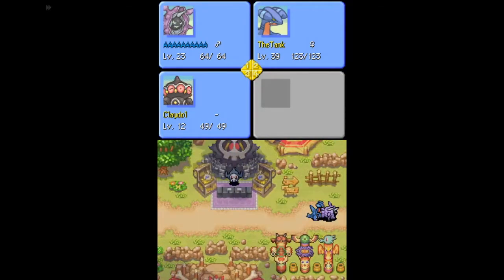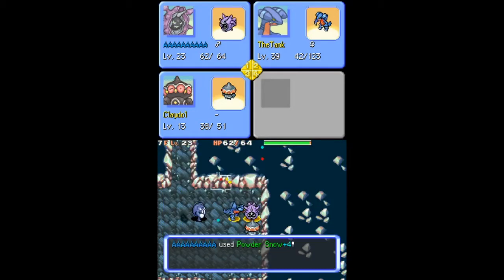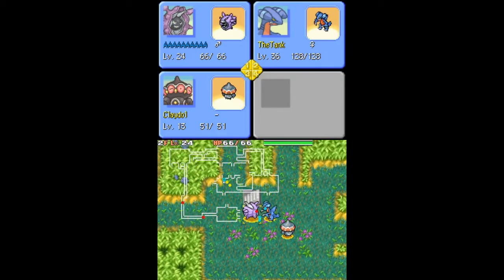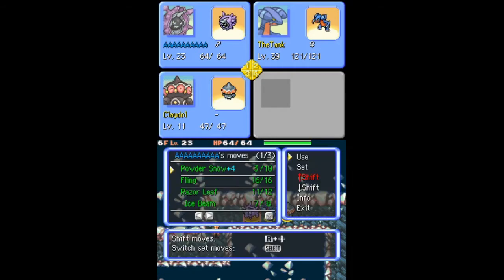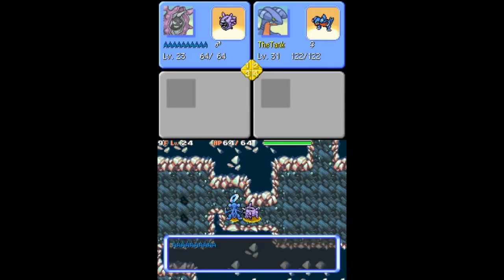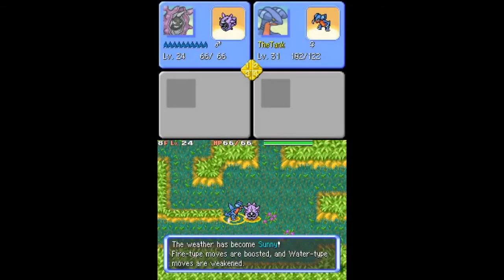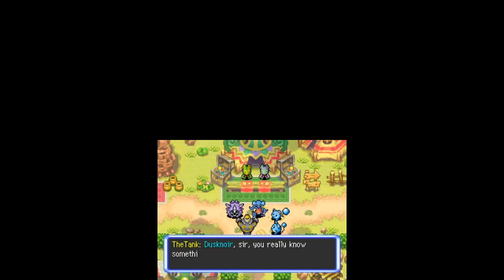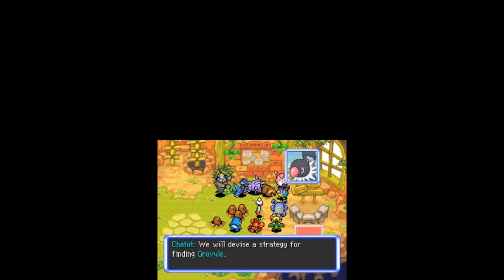episode 23 Amp plains Don't get hit Pokemon mystery dungeon explorers of sky randomiser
This is my twenty third video on the don't get hit challenge but randomised. I go and beat the boss of amp plains the easiest I ever have.
I emulate the game just to be able to record it I do actually have a DS and pokemon mystery dungeon explorers of sky. Thanks to Tiggy277 for the idea of the not getting hit do go watch his vanilla run of this on his channel.

The seed for this randomiser is 123456